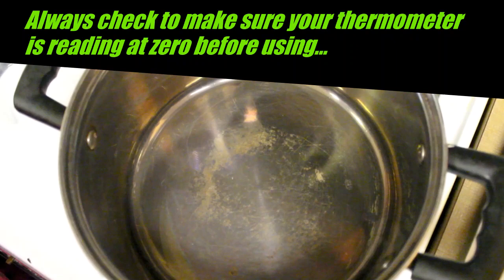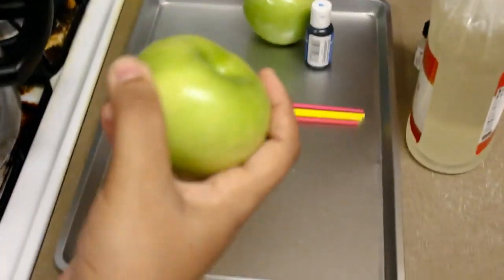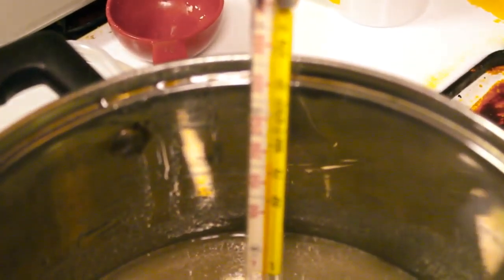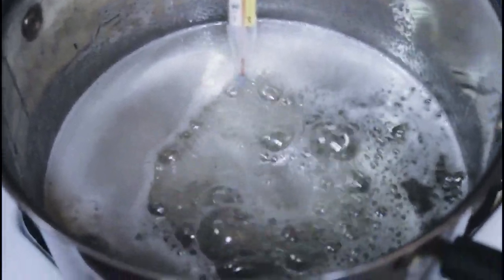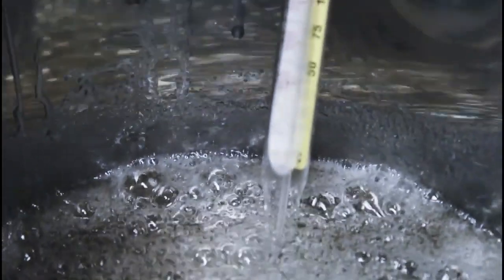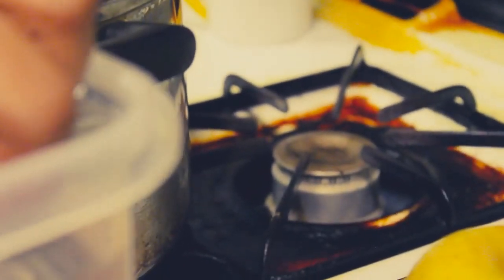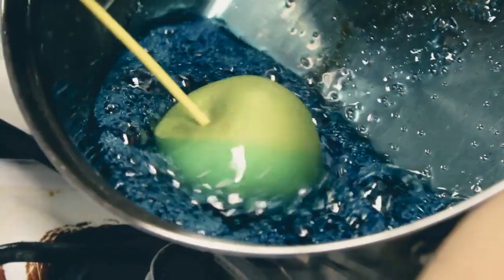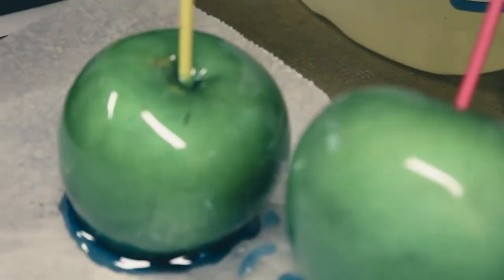Yummy and Delicious Cotton Candy Flavored and Colored Candy Apples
A "Mother and Daughter" collaborated Cooking Channel. In addition to, Arts and Crafts ideas. As we all know, our mothers cooking is always best. It can always take you back to your childhood years, and make you reminisce of all the good times. Come join us as we  go through some well-known changes using well-known flavors, full of season, spice and plenty of sweetness, to help you recall Your Special Gem (Jewel), as we do the same..."LETS GO"!!
( Ingredients and measurements are always in the description below).
Ingredients:
4-5 medium large Green Granny Smith Apples
2 cups of white sugar
1/3 cup of Karo Syrup (corn syrup)
1/2 cup of water
Cotton Candy Oil Flavoring
blue food coloring
wooden sticks
Spatula (for stirring)
Candy Thermometer
Cookie sheet
Wax paper